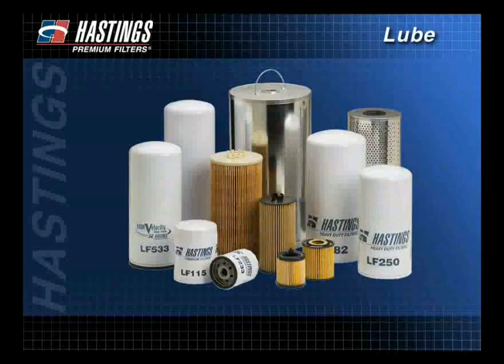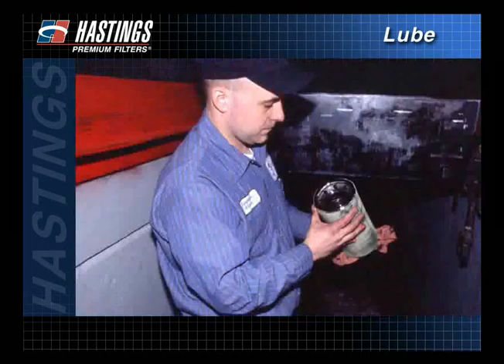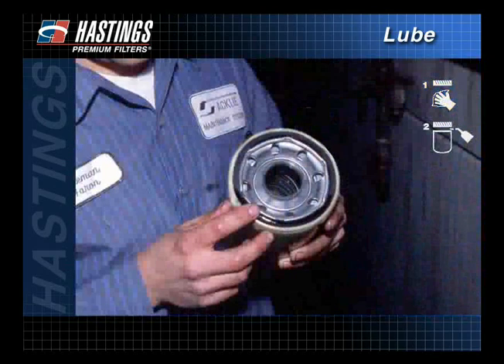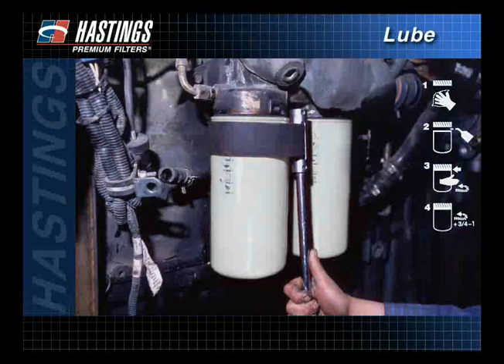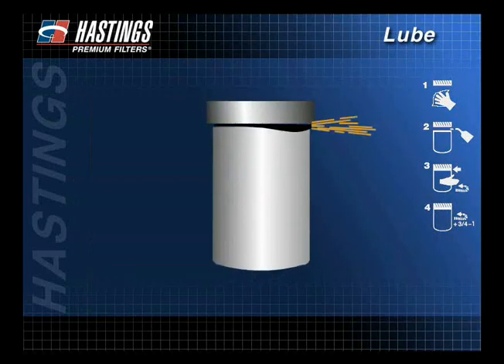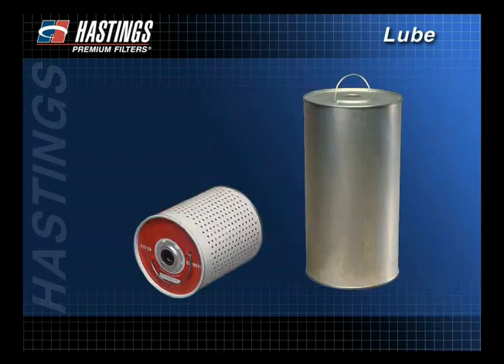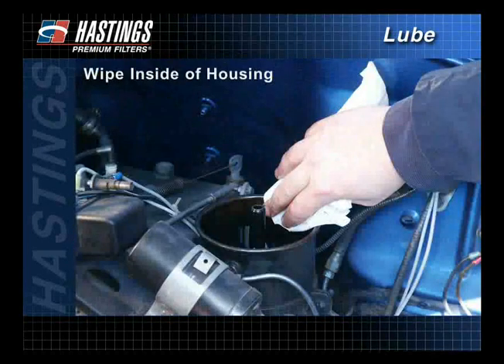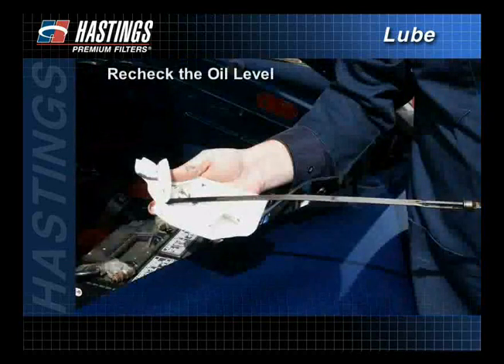FilterSavvy - Hastings Filters - Lube Filters 5